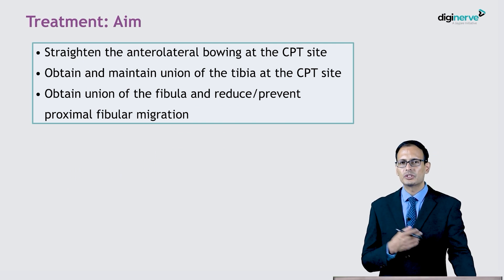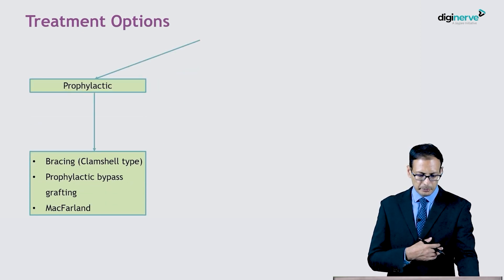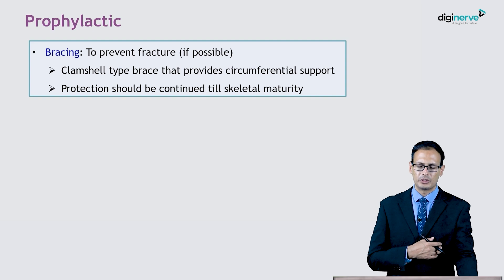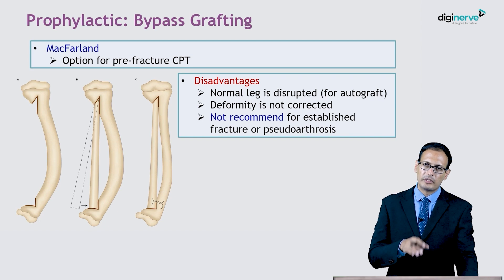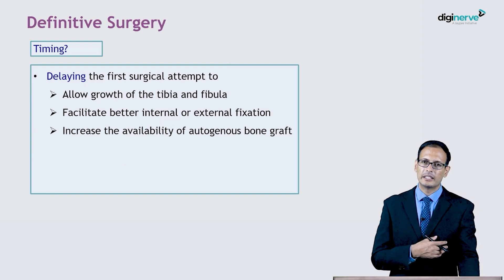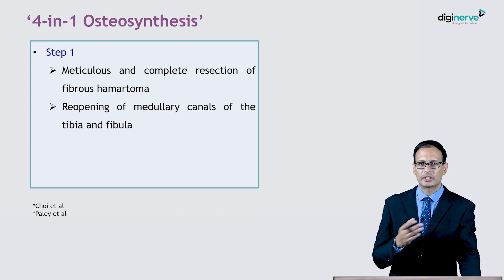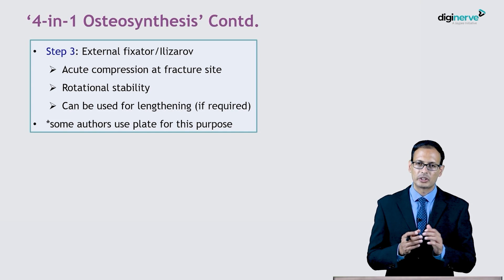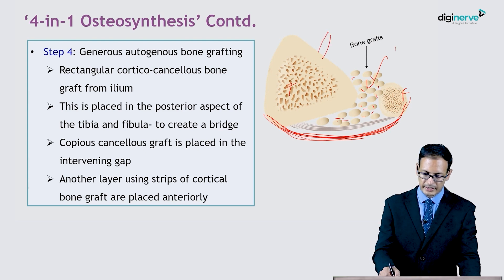Understanding Congenital Pseudoarthrosis of the Tibia | Dr Suresh Chand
Description:
In this video, we discuss the treatment options for CPT (Congenital Pseudoarthrosis of the Tibia), focusing on the aims and principles of treatment. The main goals include straightening the tibial bowing, achieving tibia and fibula union, and preventing further deformities like ankle valgus. We review both prophylactic treatments, including bracing and bone grafting, and definitive surgeries such as hematoma excision, bone grafting, and internal fixation methods. Learn about various surgical procedures like intramedullary nailing, external fixation, and the four-in-one osteotomy for optimal outcomes in CPT management.

Faculty:
Dr Suresh Chand
MBBS, MS, (Orthopedics) DNB, FIPO

This comprehensive e-learning course is designed for MD Orthopedics and NEET SS aspirants, offering 350+ expertly curated topics taught by 30+ renowned specialists. With 200+ hours of video lectures, 2100+ self-assessment questions, 200+ OSCEs, and a question bank of 3,000 questions, it ensures thorough exam preparation. Interactive chat shows, a detailed orthopedic drug chart, and 700+ evidence-based resources enhance clinical expertise. The AI-powered Dr. Wise chatbot, DxTx revision modules, and printed notes provide additional support, making this course the ultimate guide for excelling in orthopedic exams and clinical practice.

DigiNerve, an EdTech initiative by Jaypee Brothers, is a leading platform for medical education, offering expertly curated content for MBBS students, postgraduate aspirants, and professionals. With a legacy of over five decades in health science publishing, DigiNerve provides comprehensive learning through expert-led video lectures, case discussions, and MCQs, ensuring strong conceptual understanding and clinical skills.
Regularly updated with the latest medical advancements, DigiNerve covers the entire MBBS syllabus and supports preparation for NEET PG, INI-CET, NEXT, and DNB Exit exams. Additionally, it offers specialized postgraduate courses designed to enhance professional expertise, helping doctors and medical aspirants excel in competitive exams and clinical practice. Accessible anytime, anywhere, DigiNerve is your trusted partner in medical learning and career growth.